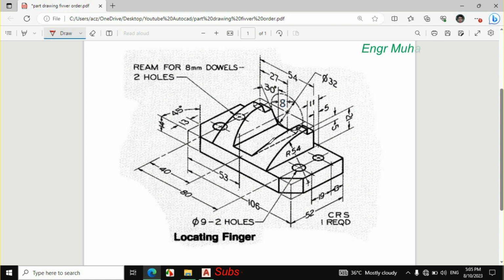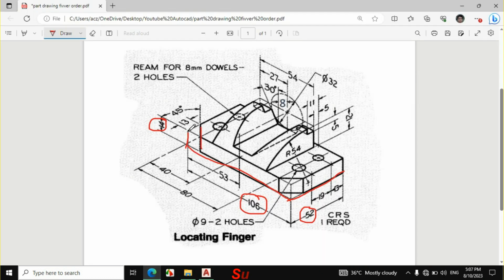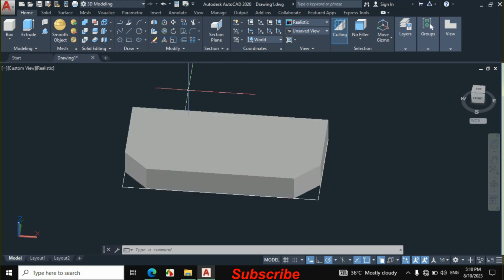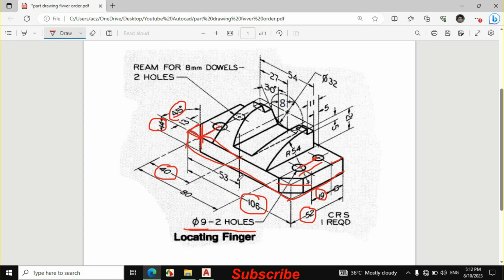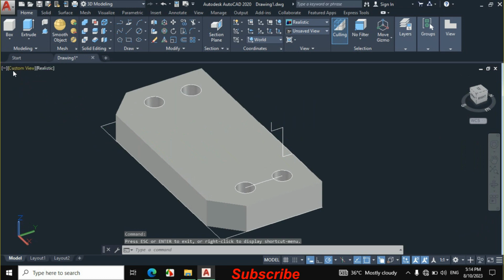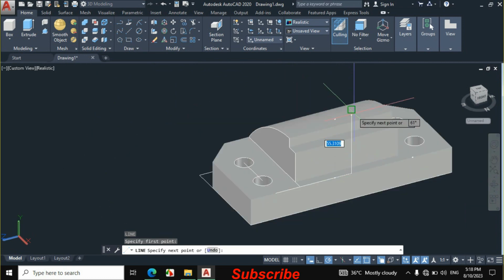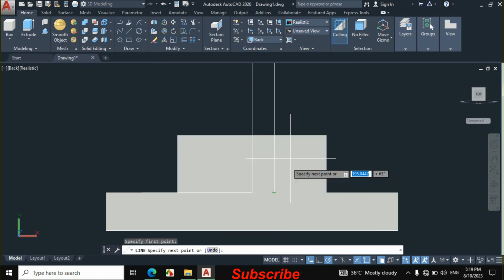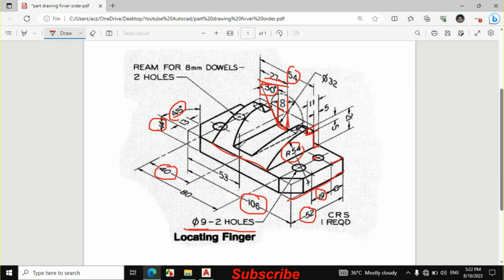Autocad 3d drawing for beginners | 3d practice drawing | AutoCAD 3d tutorail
In this video I draw 3d drawing in autocad for this purpose that students understand about figure dimensions and learn to draw fast and accurate drawing in autocad.